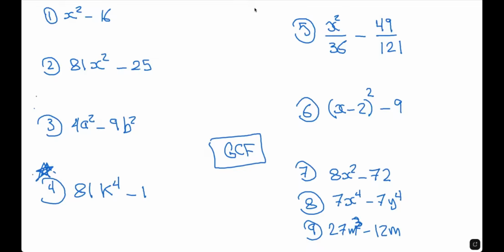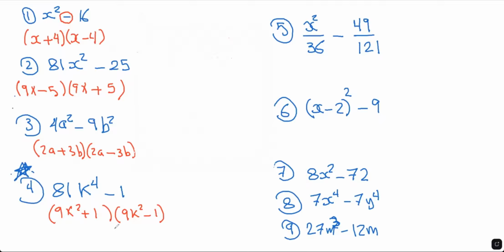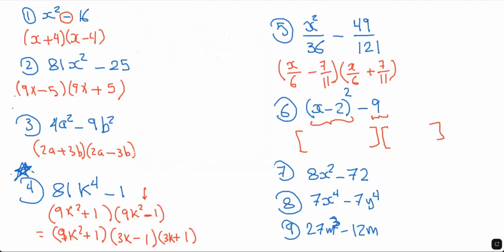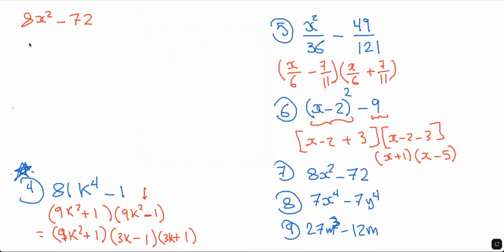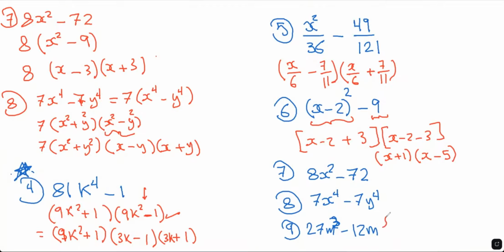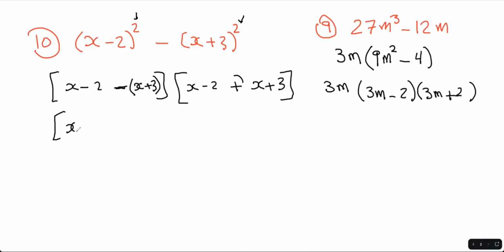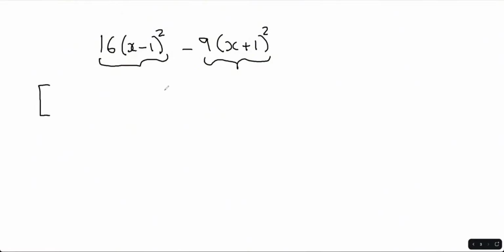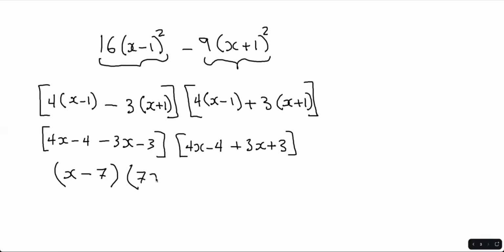Factoring the Difference of Squares: Easy to Challenging! 🔥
Master factoring the difference of squares from simple examples to more challenging problems!

In this Math 10 tutorial, we work through a variety of questions and build the skill step-by-step using the key pattern:

You’ll learn how to recognize the difference of two squares, factor efficiently, and tackle increasingly challenging examples.

Perfect for Math 10, Algebra, test preparation, and anyone wanting to strengthen their factoring skills.